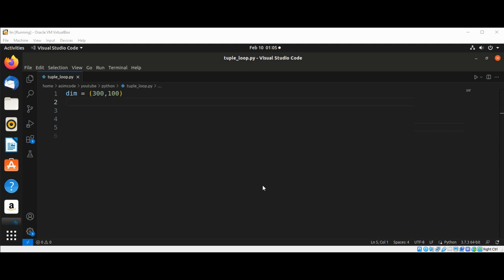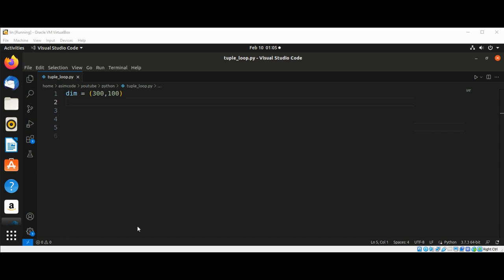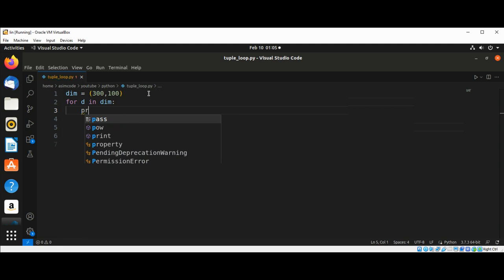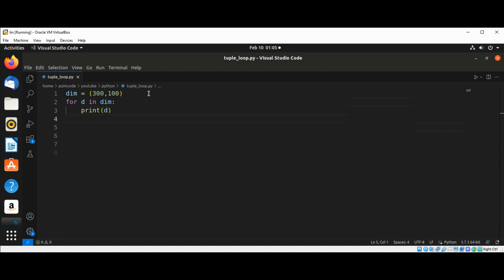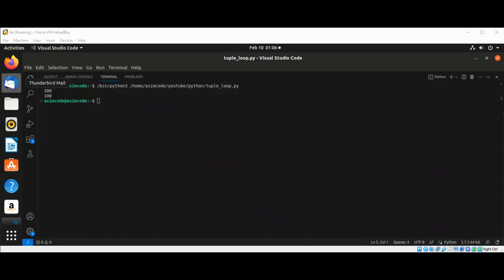How to Loop Through All Values in a Tuple in Python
Looping Through All Values in a Tuple